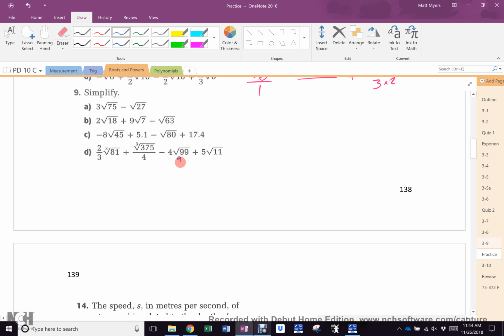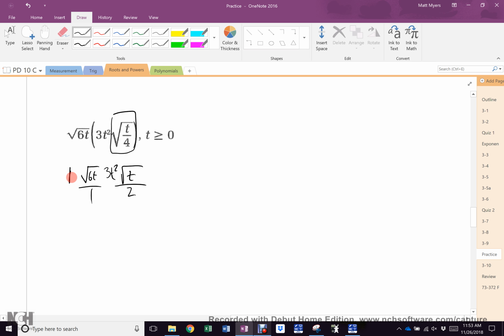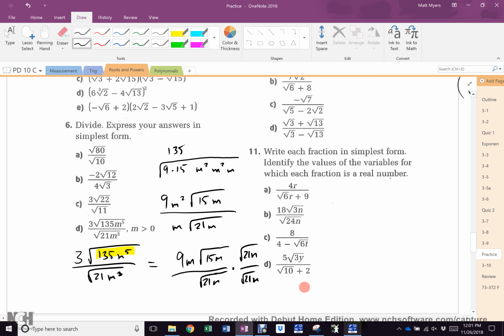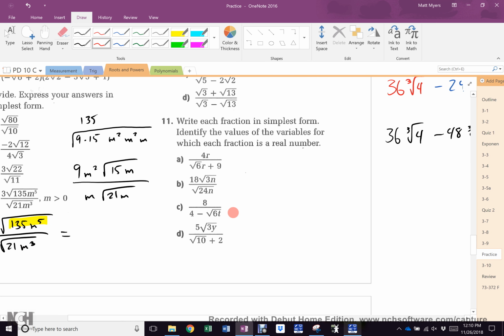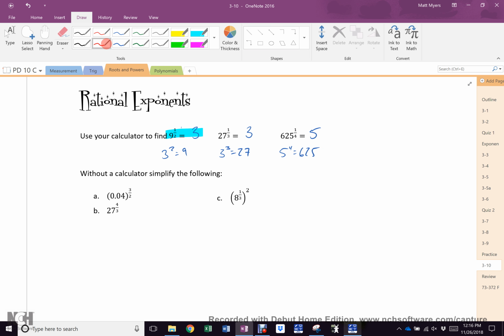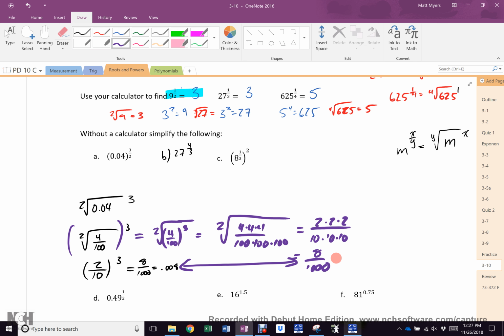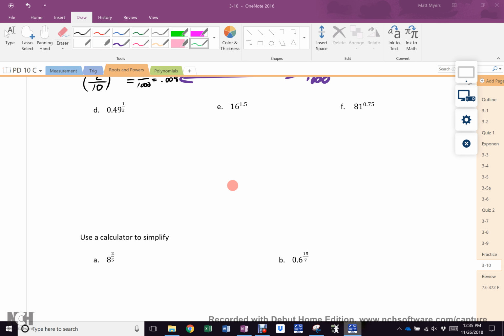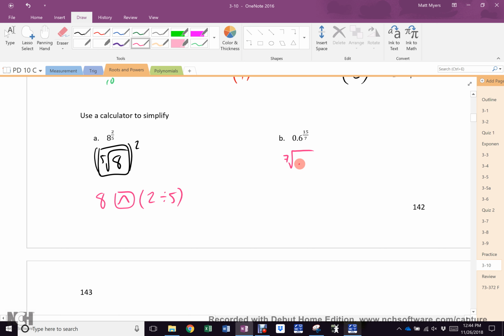Nov 26 Block C Rational Exponents